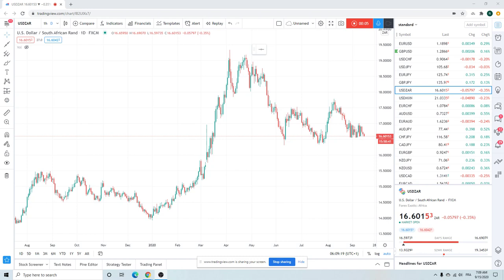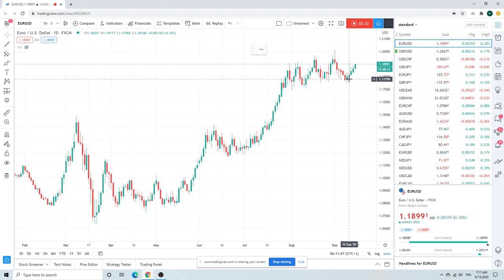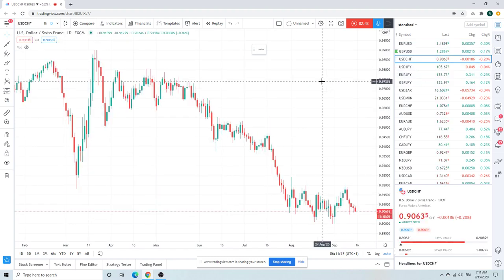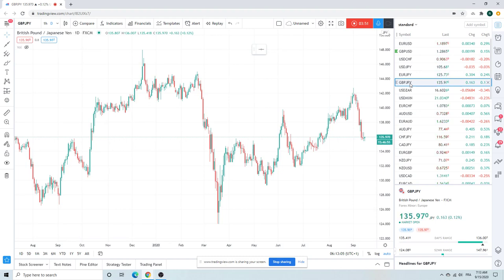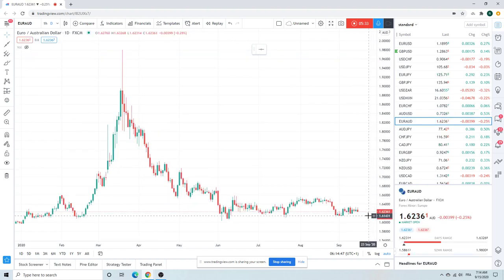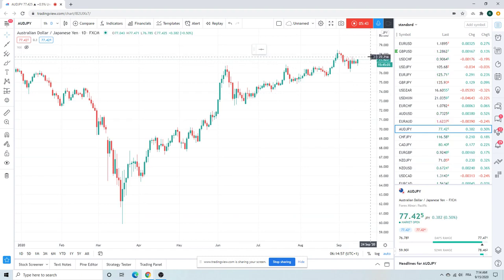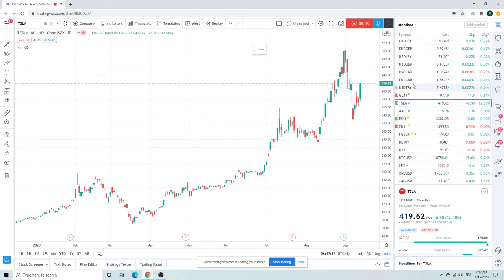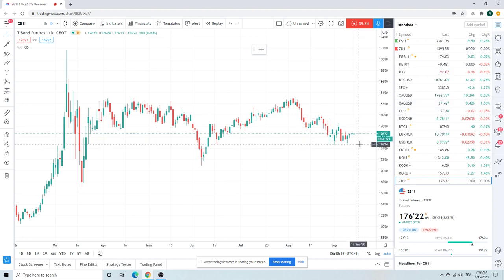FOREX TRADING Morning Call Sept 15 - (EURUSD, USDJPY, Dollar index bear trap) an institutional view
Dollar index bear trap (USD)

THIS WAS
FOREX TRADING Morning Call Sept 15 - an institutional view for individual traders (Privateers)